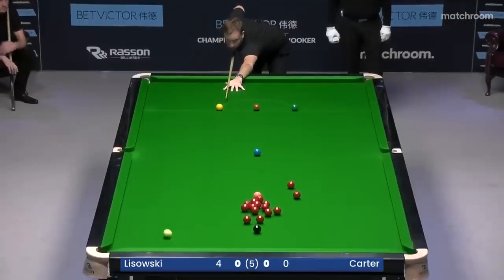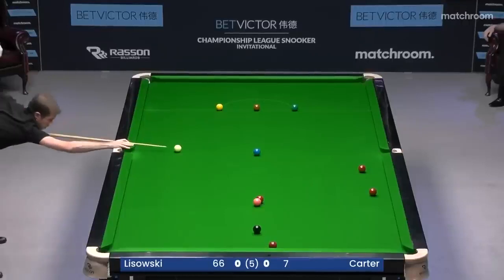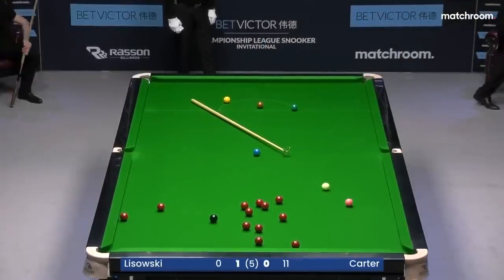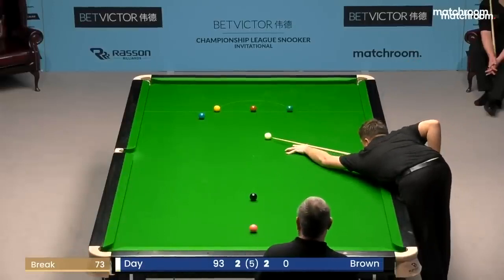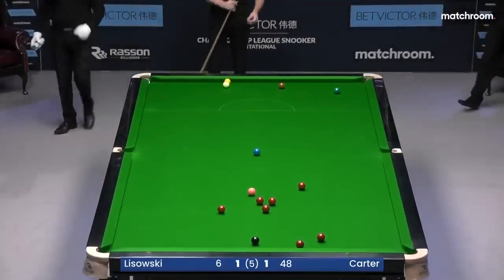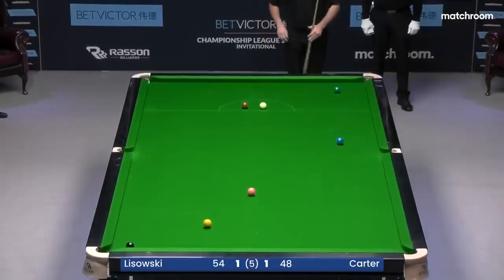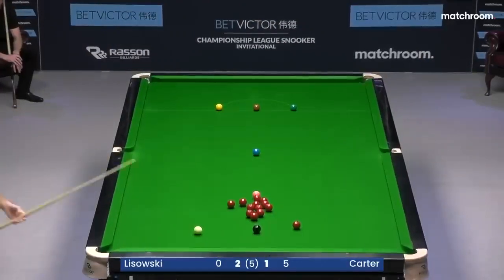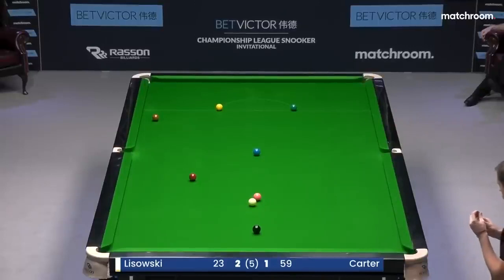2023 Championship League Snooker | Jack Lisowski vs Ali Carter | Full Match snookersession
2023 Championship League Snooker | Jack Lisowski vs Ali Carter | Full Match Presented By SnookerSession.

snooker 2023
snooker 2022
snooker live
Jack Lisowski
# Ali Carter
snookersession